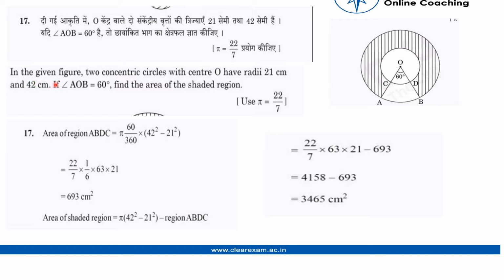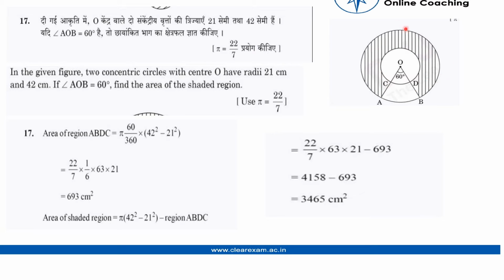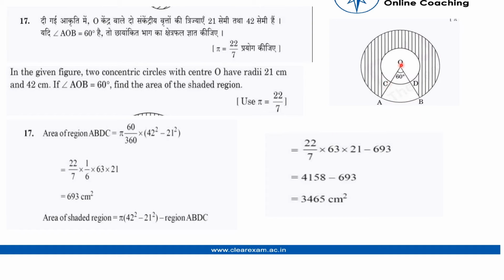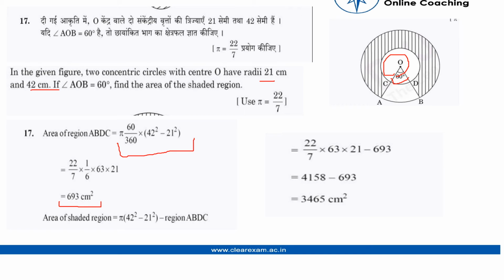CBSE Class 10 Maths Board Paper 2017 Solutions | ClearExam | Question 17